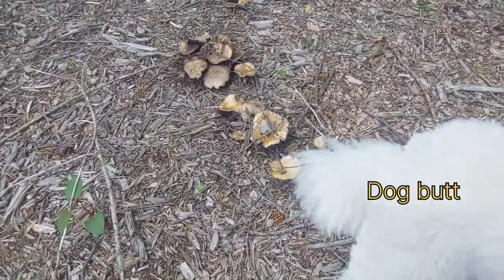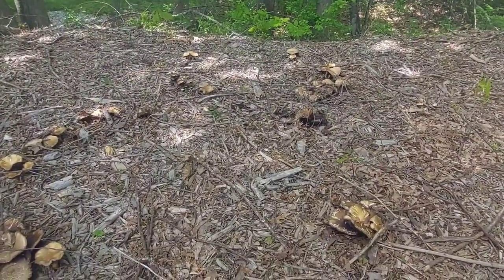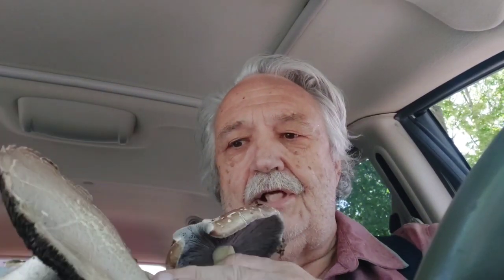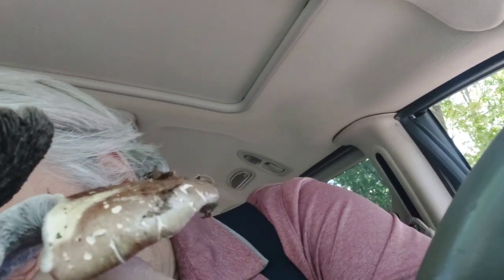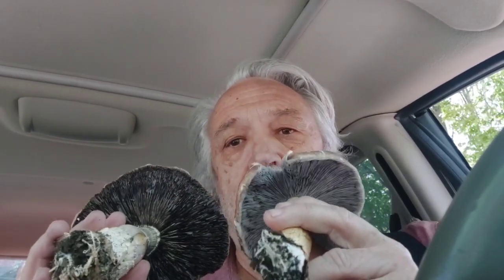The First edible mushroom of the 2023 season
I found wine cap mushrooms,  but I can't eat them!